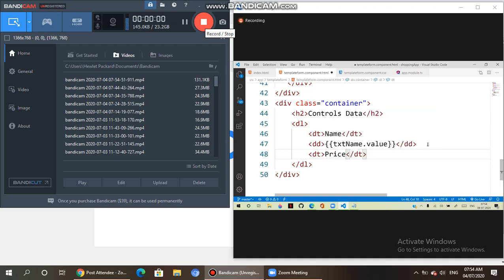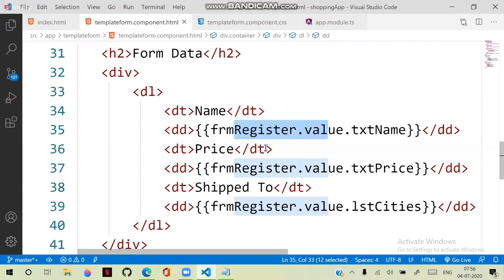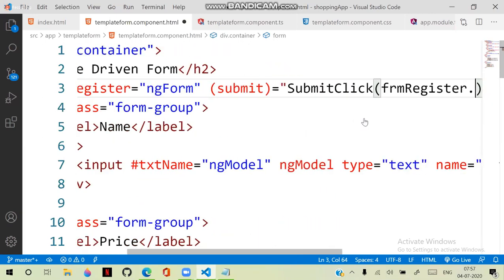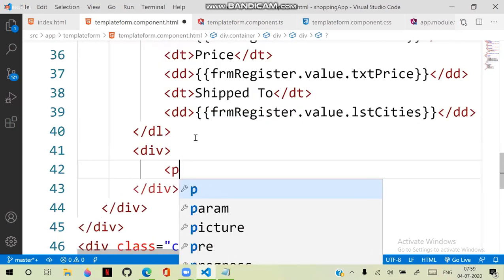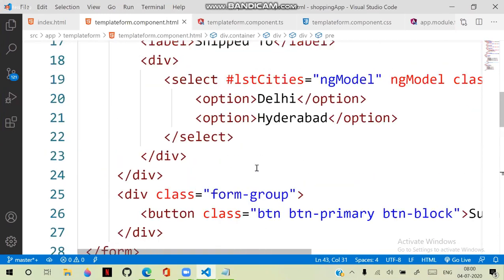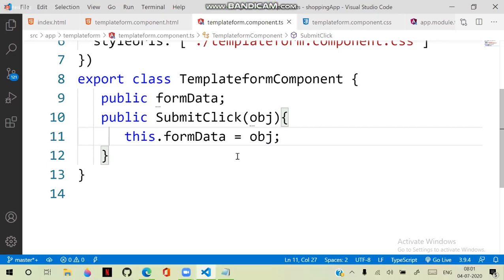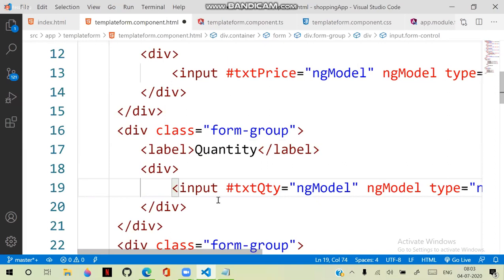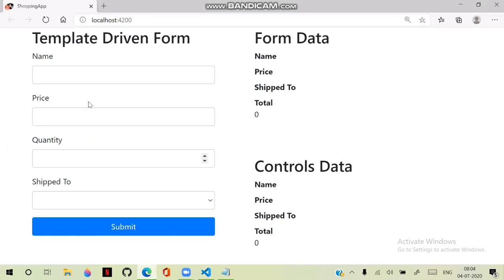What is Forms in Angular..366